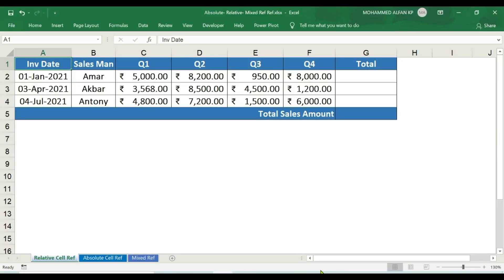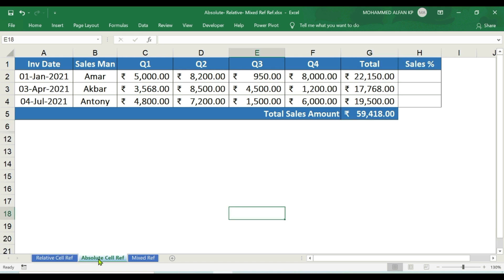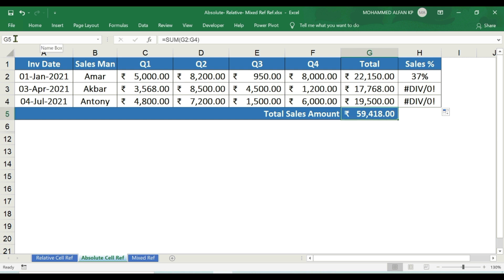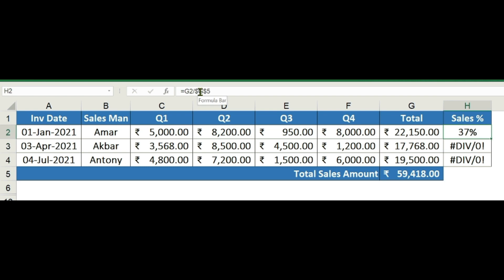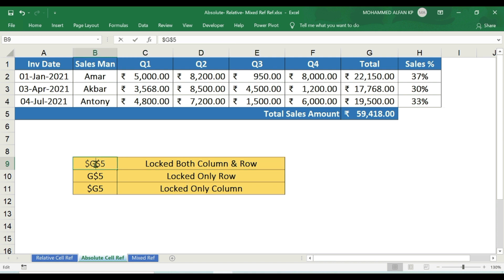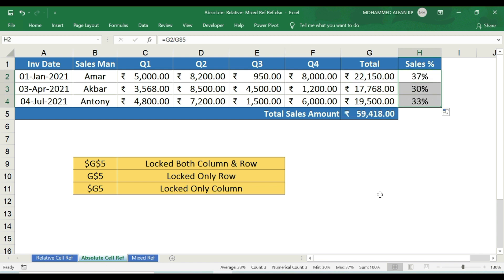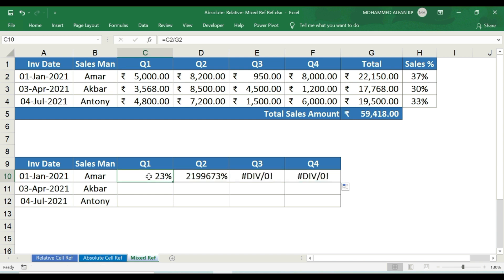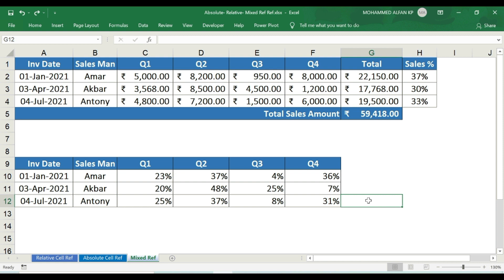Absolute and Relative References || എക്സൽ മലയാളം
In this step-by-step tutorial video, learn about when to use a dollar sign in excel or relative cell reference and when to use an absolute cell reference in Malayalam. By default, a cell reference is a relative reference in Excel. This means that the reference is relative to the location of the cell. Reference cells correctly when writing Excel formulas. If your formulas are not working correctly when you copy them to other cells, you've probably made a mistake with your cell referencing. Some cell references might need to be fully fixed, some partially fixed. This is called absolute versus relative cell referencing in Excel. Understanding this concept really simplifies your Excel work.

To change the type of cell reference: Select the cell that contains the formula. In the formula bar Button image , select the reference that you want to change. Press F4 to switch between the reference types.

Excel Free Practical Worksheets ആവശ്യമുള്ളവർ താഴെയുള്ള ലിങ്കിൽ നിന്നും Download ചെയ്യാൻ സാധിക്കുന്നതാണ്😊